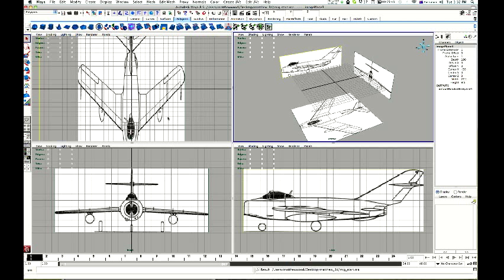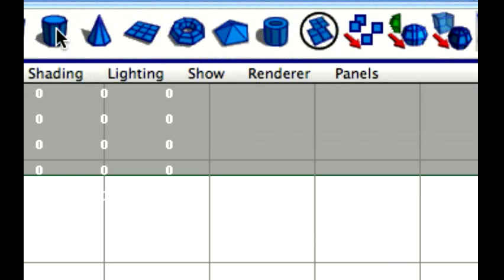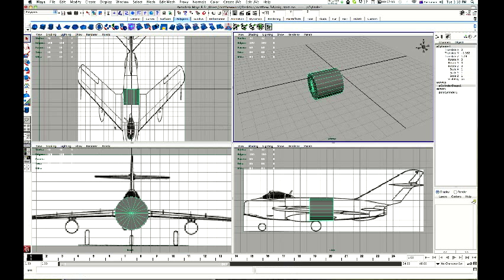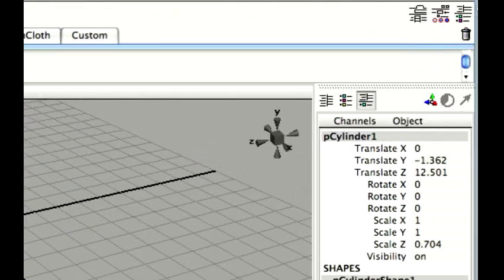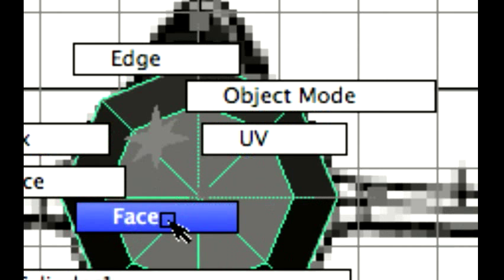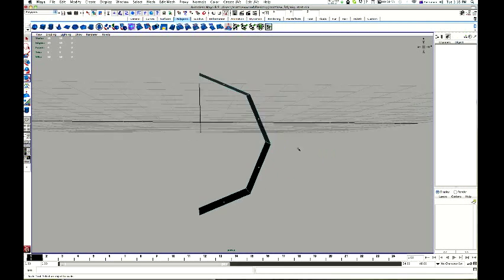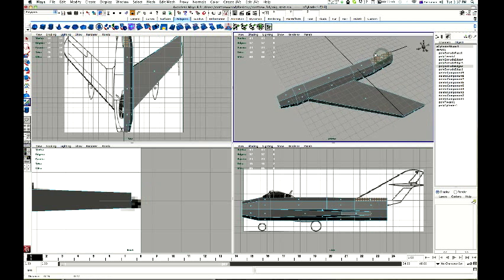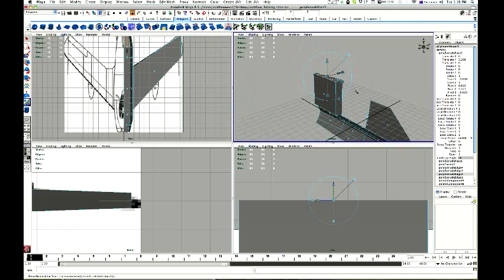3D Maya Blueprints Import Image to Image Plane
Import blueprints into 3D Maya and create a simple airplane polygon model